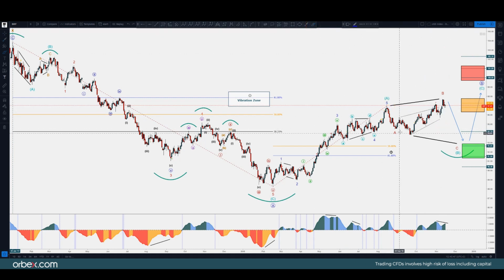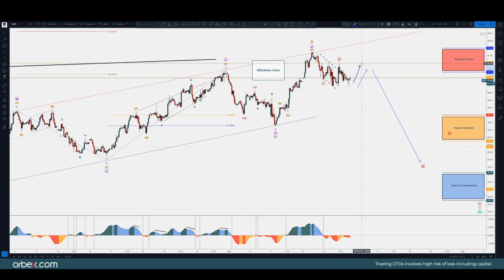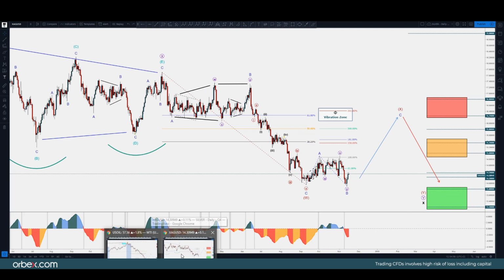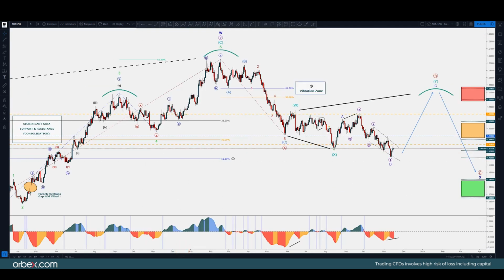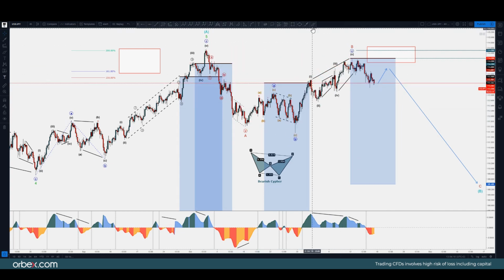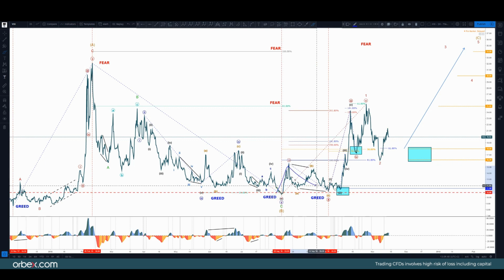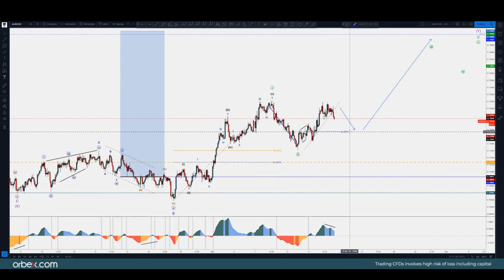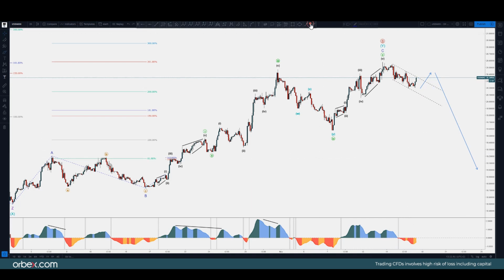November and its Intriguing Charts – FX Majors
During this 49 min video, Richard is sharing his wave counts and views about the current patterns and sequences that the market could be unfolding.

0:01:00 Dollar Index (DXY) – Daily Chart
0:03:43 – Gold (XAU/USD) Daily Chart
0:05:11 Dollar Index (DXY) 2H Chart
0:06:43 Gold (XAU/USD) 2H Chart
0:10:42 Silver (XAG/USD) Daily Chart
0:11:45 Silver (XAG/USD) 2H Chart
0:12:50 Crude Oil (WTI) Daily Chart
0:14:41 Crude Oil (WTI) 4H Chart
0:15:54 EUR/USD Daily Chart
0:17:35 EUR/USD 2H Chart
0:18:31 GBP/USD Daily Chart
0:19:44 GBP/USD 2H Chart
0:21:26 USD/JPY Daily Chart
0:23:40 USD/JPY 4H Chart
0:24:43 USD/CAD Daily Chart
0:25:36 DAX (GER30) Daily Chart
0:26:19 DAX (GER30) 2H Chart
0:26:55 Volatility Index (VIX) 2H Chart
0:28:24 Dow Jones (US30) Daily Chart
0:30:41 SNP500 (SPX500) Daily Chart
0:31:36 Nasdaq100 (NAS100) Daily Chart
0:33:41 USD/CHF 2H Chart
0:34:37 AUD/USD 2H Chart
0:36:36 NZD/USD 2H Chart
0:37:38 USD/TRY 2H Chart
0:39:45 USD/MXN 2H Chart